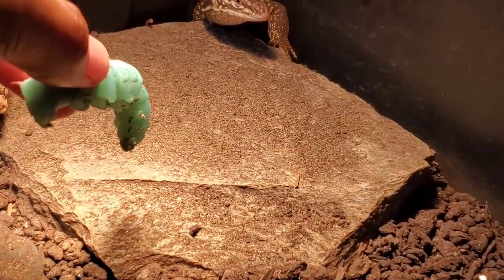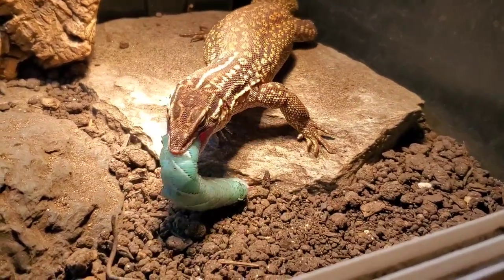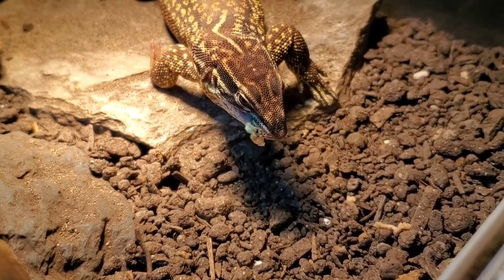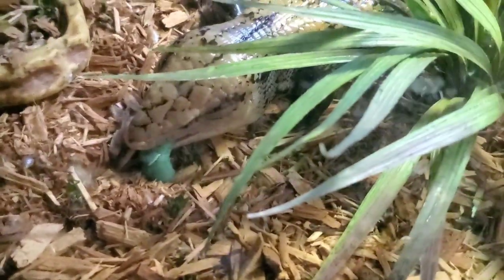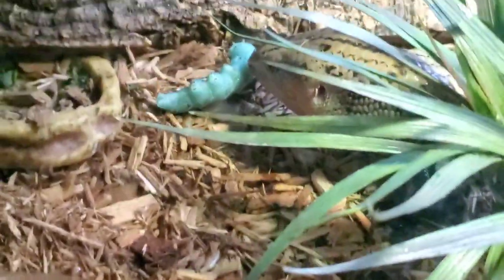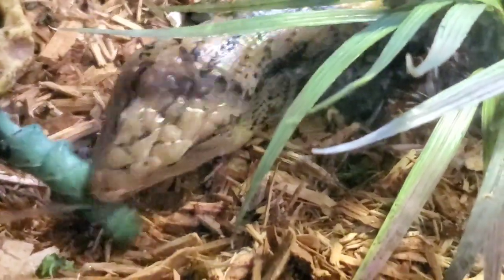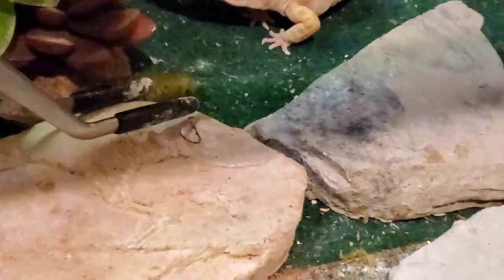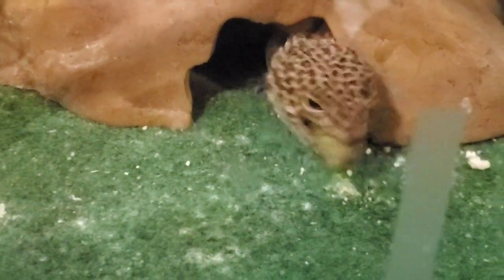HORNWORM DAY! FOR ALL THE LIZARDS! 🦎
in this video ill be offering Hornworms, tomato worms, blue worms, whatever you want to call them to all of my lizards which includes my Ackie Monitor, my Indonesian Blue Tongue, and my 2 leopard geckos!